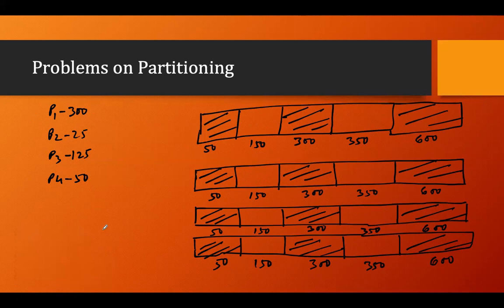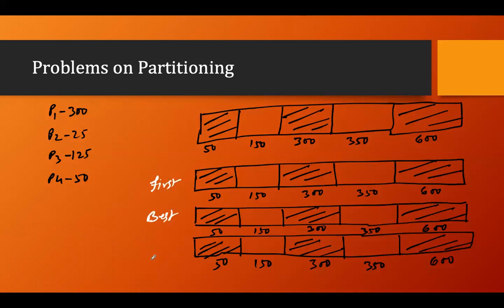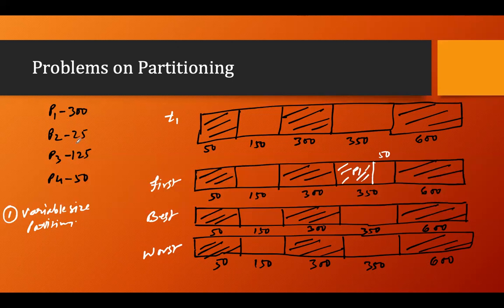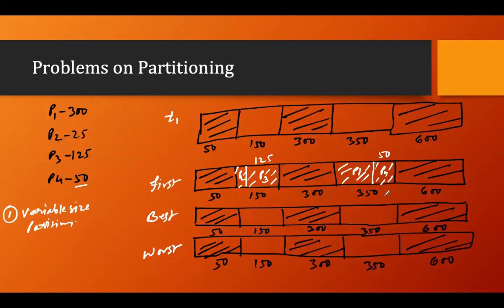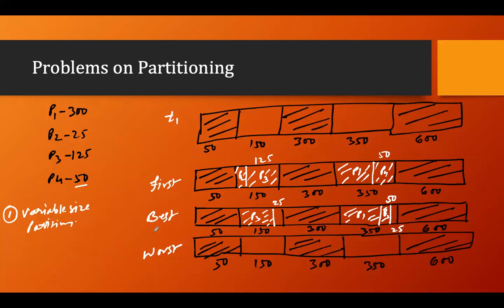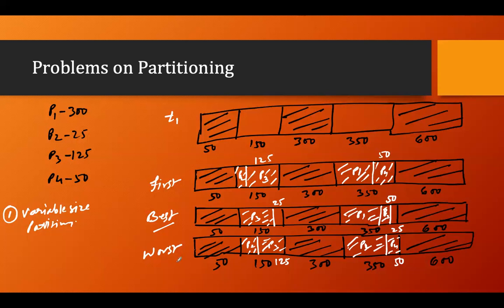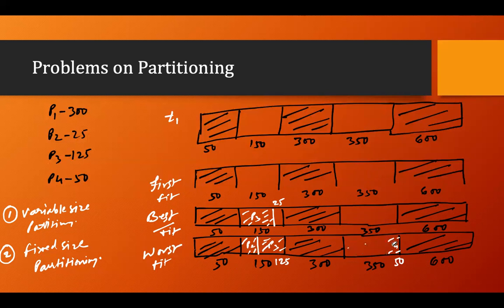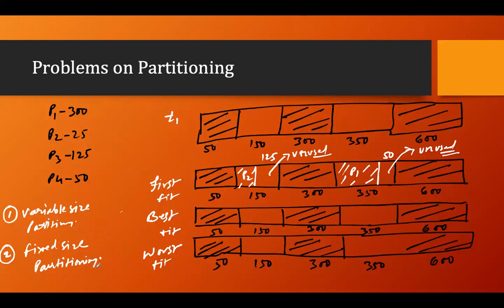Contiguous Memory Allocation Problem - 1 | Lecture - 55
Problem on Contiguous Memory Allocation using First Fit, Best fit, Worst Fit